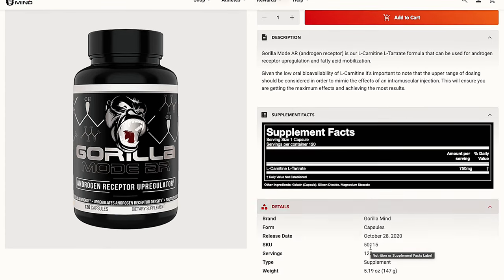OLYMPIC LIFTING AND RUNNING ON THE ROAD TO 315 AND SUB 4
TO WE HAVE A HEAVY WEIGHT LIFTING DAY AND SOME SOLID RUNNING. TODAY WE WILL WORK FROM THE BLOCKS WITH CLEANS, CLEAN PULLS AND SOME GOOD OLD FASHION FRON SQUATS AND PUSH PRESS. COME CHECK THIS WORK OUT!

ZAID OUT!